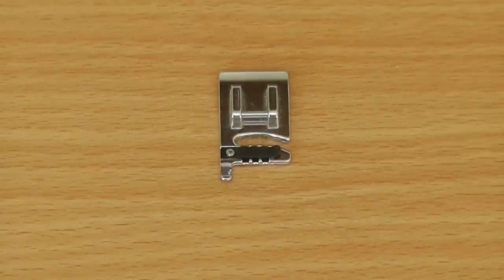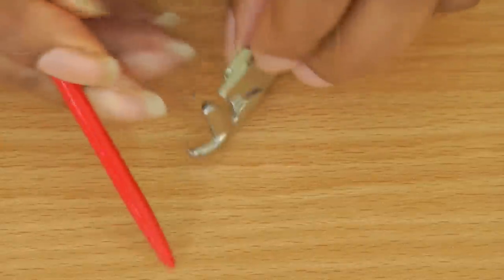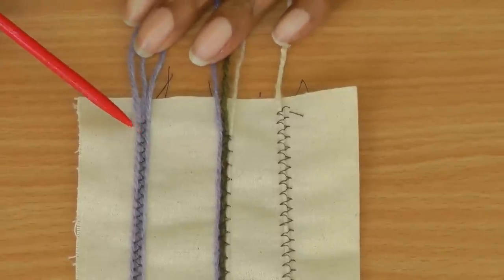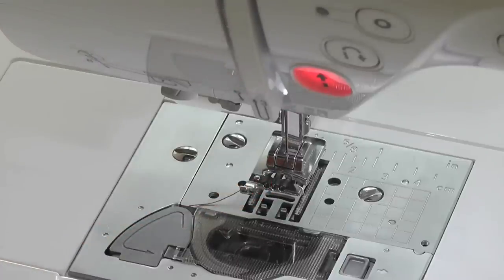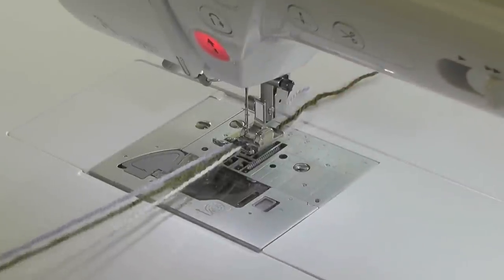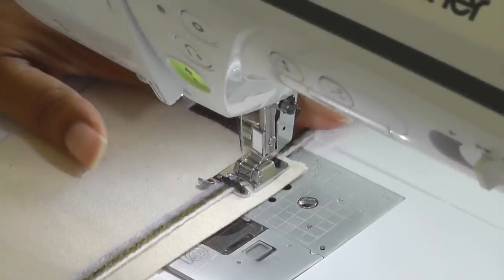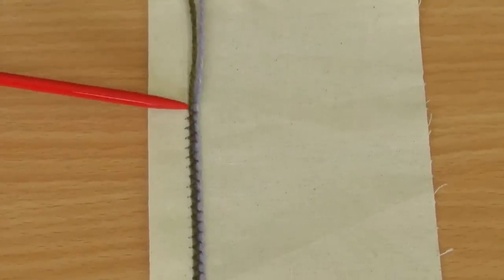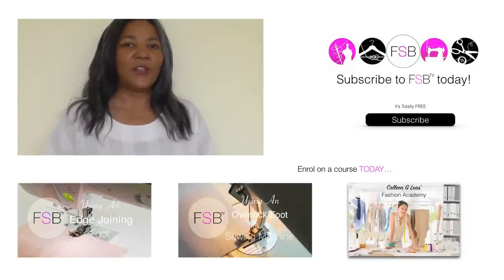How To Use A Cording Foot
How To Use A Cording Foot. A cording foot is a great way to add embellishment to a sewing project.  I’ll demonstrate in this tutorial each area of the cording foot and what is does, how to feed different types of cord and how the sewing machine stitches onto the cording.